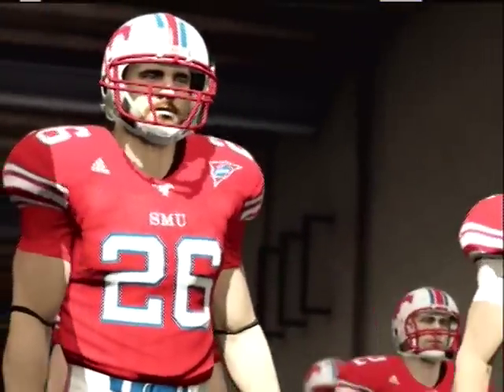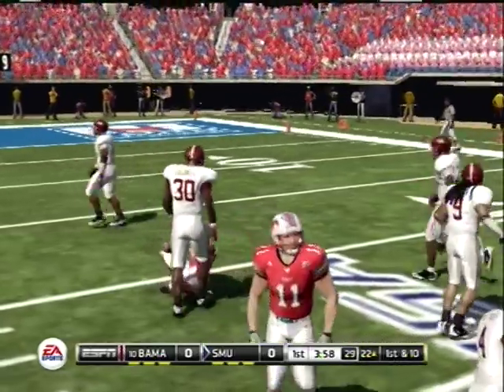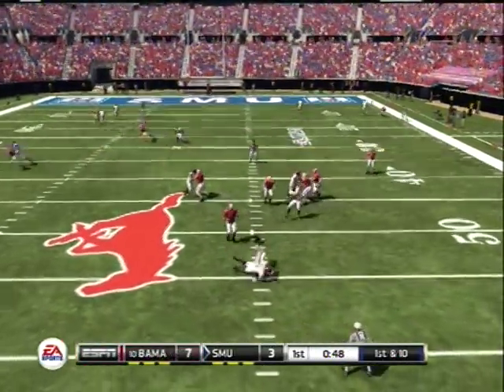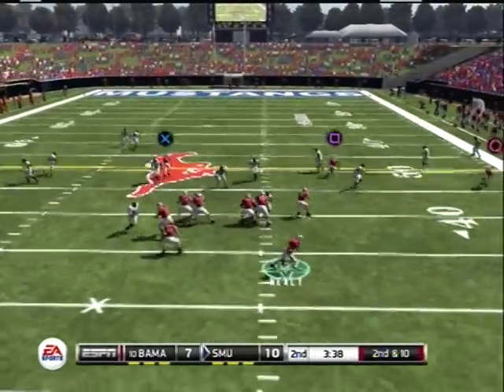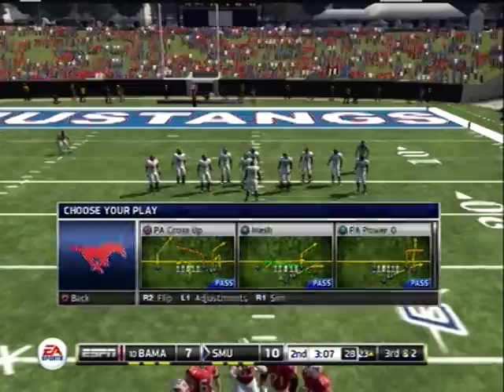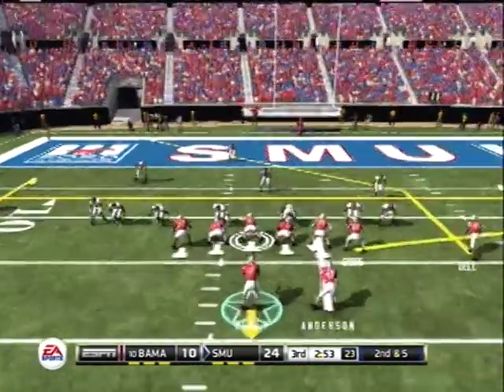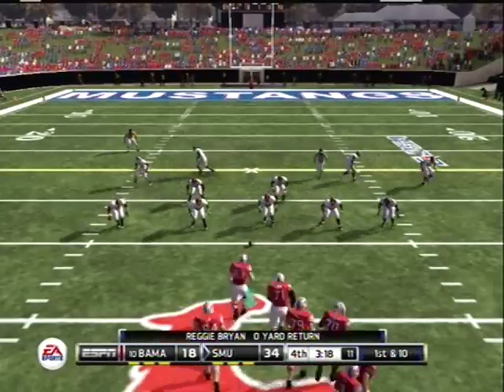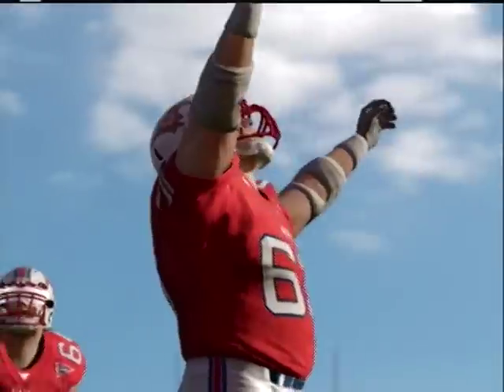Let's Play NCAA 12 Dynasty Episode 2: First Game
Our second game actually
my goodness was the audio off i apologize for that im working on fixing that guys

PSN for online dynasty
TexasRanger3221

please join